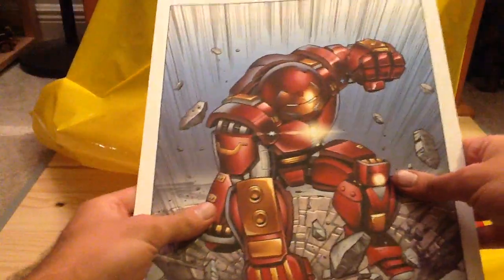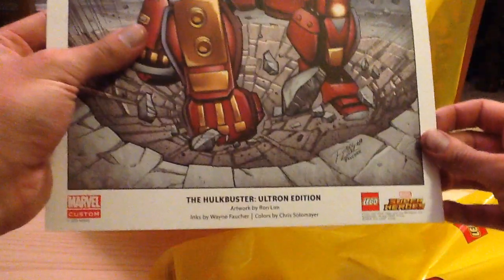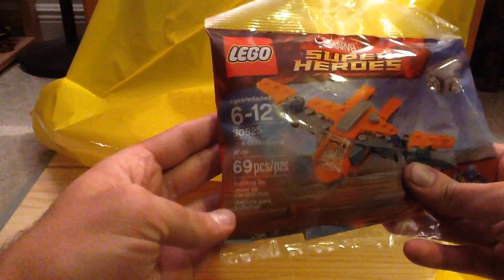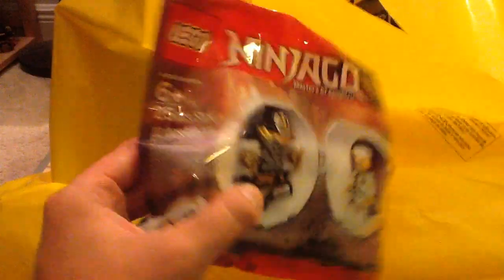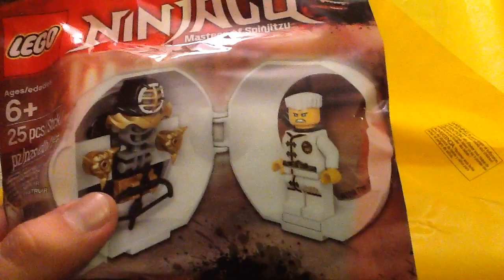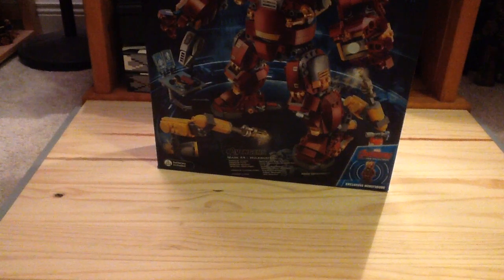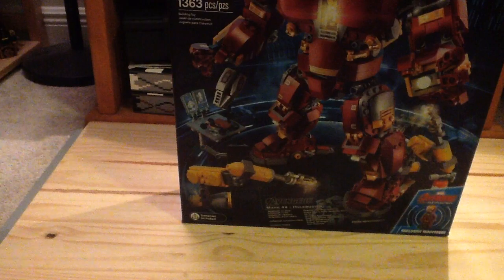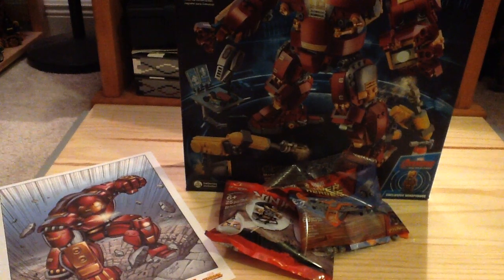Lego Haul #54 March 3rd, 2018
UCS Hulkbuster!